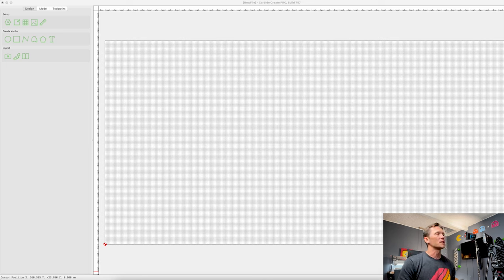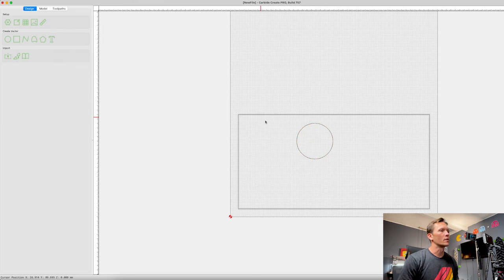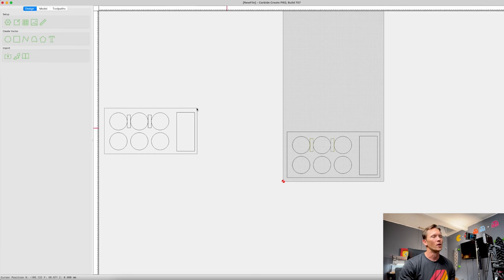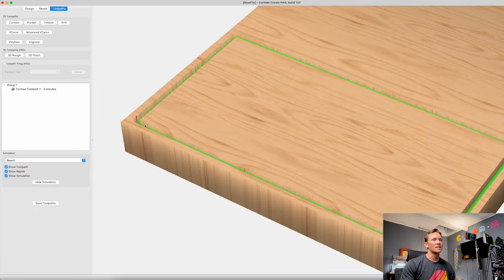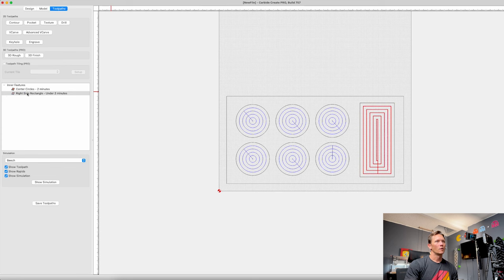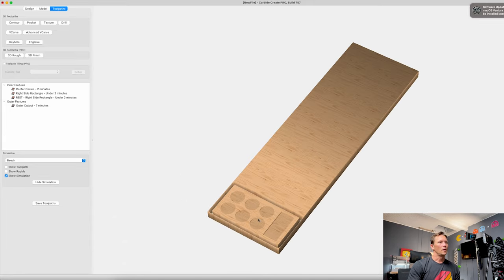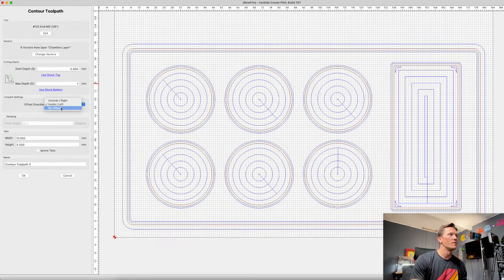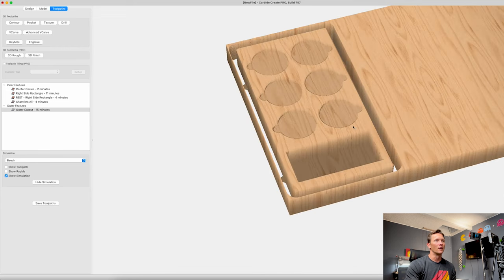An Intro to Using Carbide Create Version 7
When designing a CNC project, there are many competing factors.   As you begin drawing, understanding how the software, the machine, the material being cut and your design all relate is essential for success.
By learning to balance these factors, on simple projects,  your skills will grow.
Here, Kevin takes you through the step-by-step design of a seemingly simple project.   This video's advice, knowledge and understanding will help you build your CAD and CAM skills.  From a blank page to a completed item, in order, without distractions, just as you will have to do.

Tape Measurer
Digital Calipers

Looking for a specific section of the video?   Try our Chapters listed below.
Job Setup - 1:56
Tools to Have - 2:19
Expression Editor - 3:30
What To Make - 6:12
Start of Design - 7:10
Copy + Paste or Duplicate Warning - 11:16
Alignment Tool - 12:00
Creating Guides - 15:01
Using the Layers Feature - 17:07
Toolpaths and Duplication - 19:38
Simulation - 26:41
Creating Toolpaths - 29:43
Pocket Toolpath Creation - 30:09
Duplicating a Toolpath - 35:49
REST Machining 37:04
Contour Toolpaths + Cutouts - 41:13
The Expression Editor with Cutouts - 42:37
Simulation Analysis - 45:38
Creating Chamfer Vectors - 51:20
Chamfers Toolpathing - 54:08
Adding Features - 56:53
Boolean Tool - 58:37
Inserting Tabs - 1:01:47
Cutting Montage - 1:03:00
Final Thoughts - 1:05:01